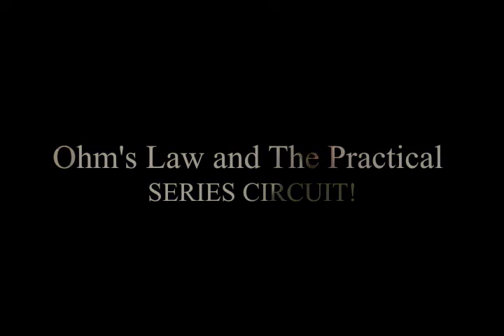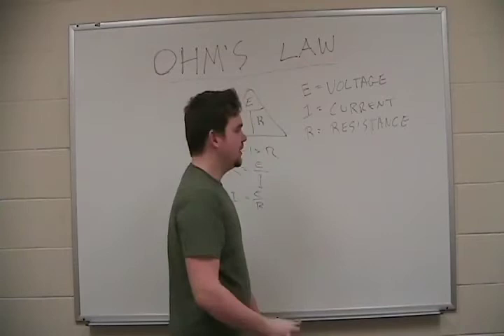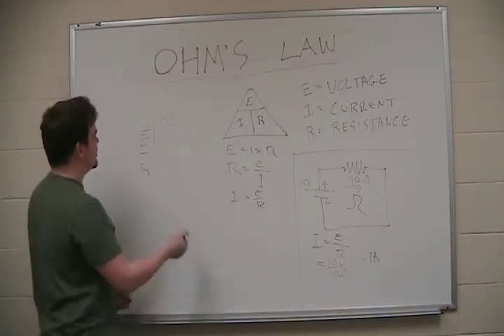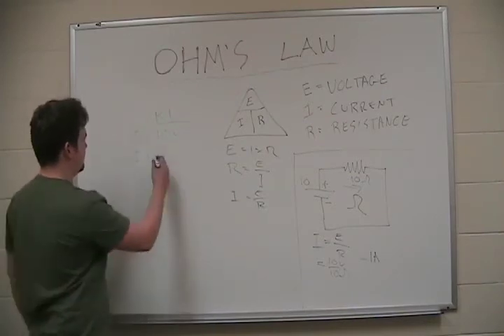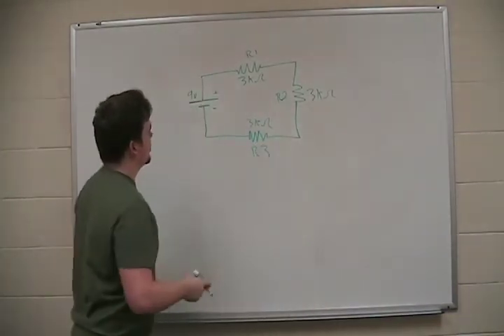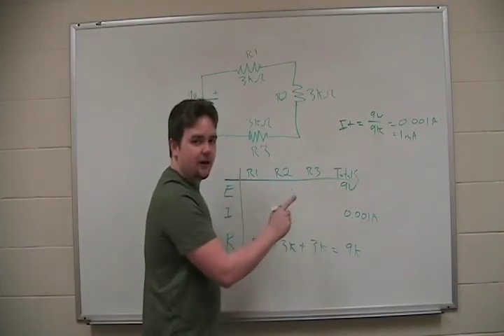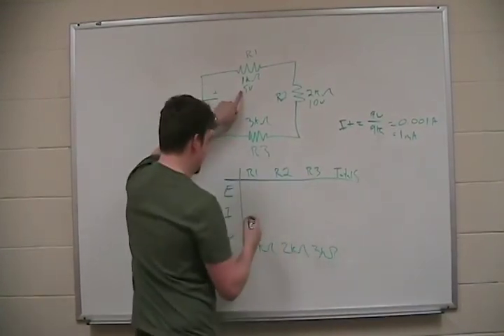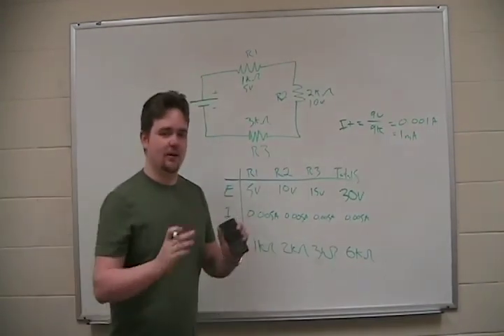Practical Circuits: A tutorial on Ohms law and series circuitry